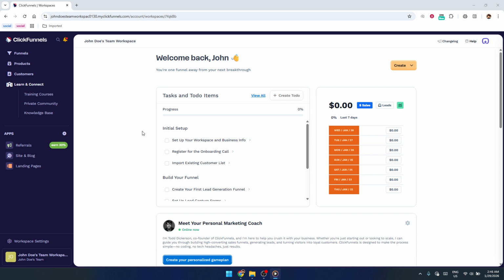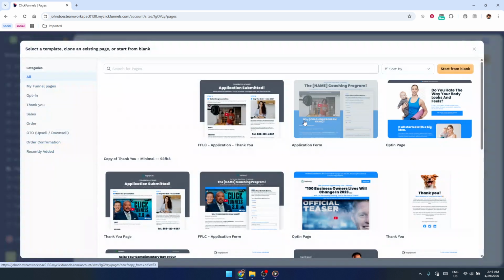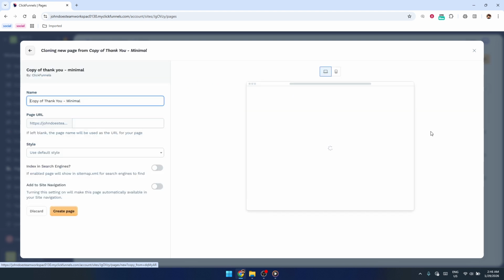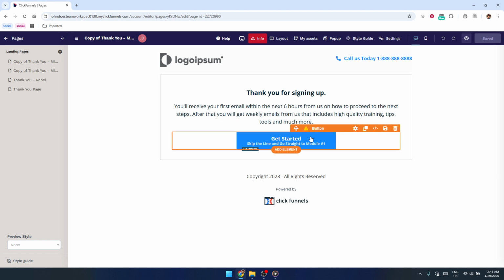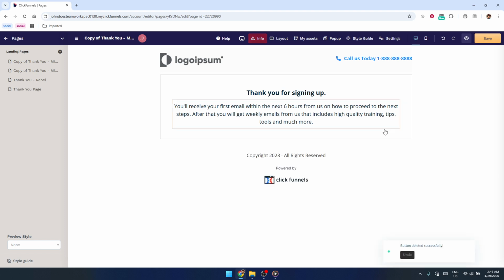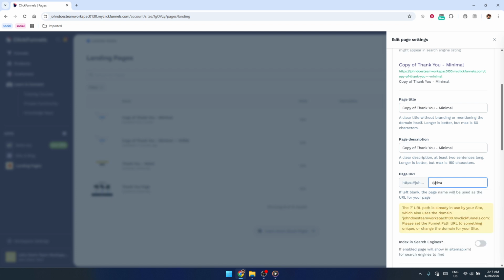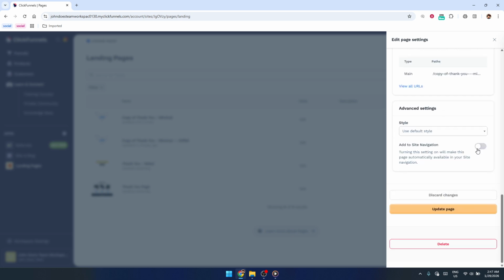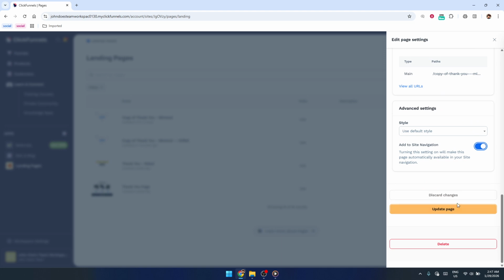How To Add Privacy Policy In Clickfunnel Classic [2026 Guide]